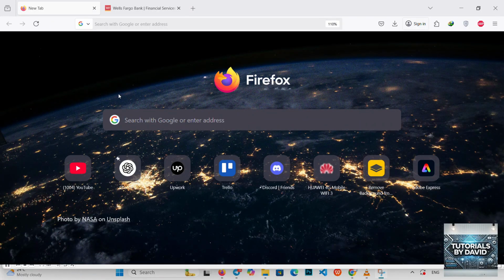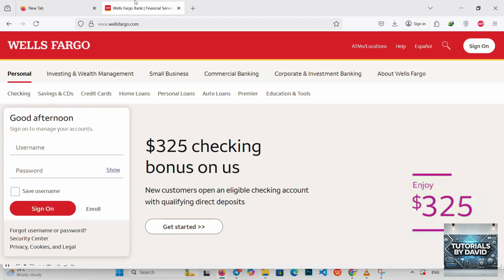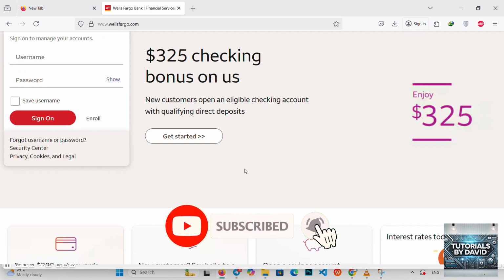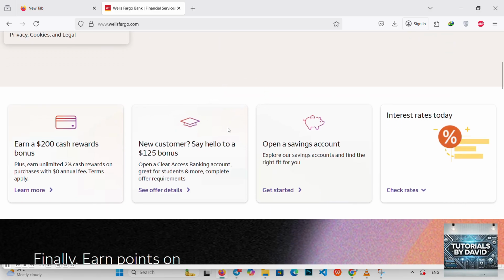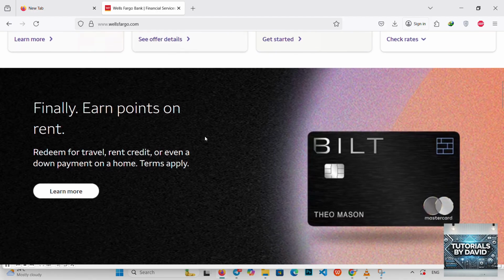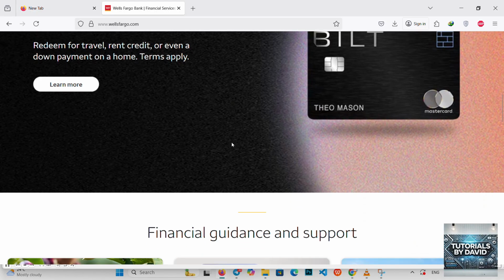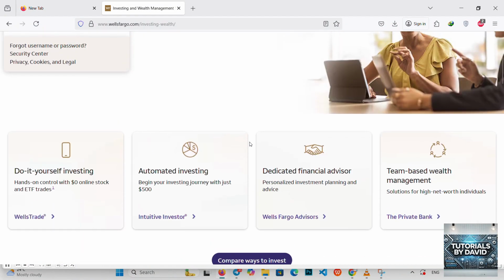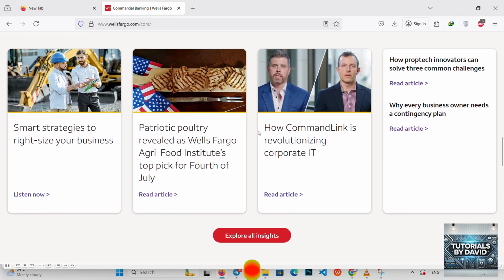How to Check Transactions History in Wells Fargo [2026 Method]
💡 Track Every Transaction—Find, Download, and Manage Your Wells Fargo History Easily in 2026!

✅ What You’ll Learn:

🟣 Step-by-step guide to view transactions on the Wells Fargo app & website
🟣 How to filter by date, amount, and vendor
🟣 Downloading or printing monthly statements
🟣 Tips for spotting fees, pending payments & recurring charges
🟣 2026 updates: New dashboard tools & export formats

⚡ Takeaway: Stay organized and monitor your money anytime—Wells Fargo makes it simple!